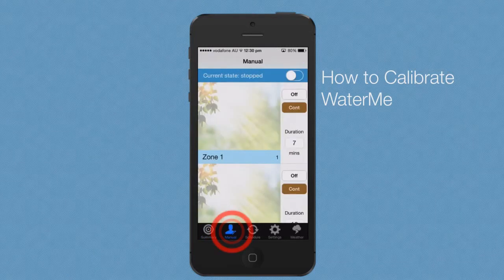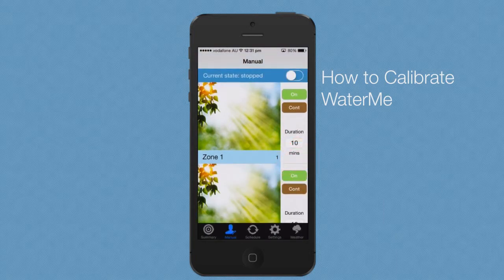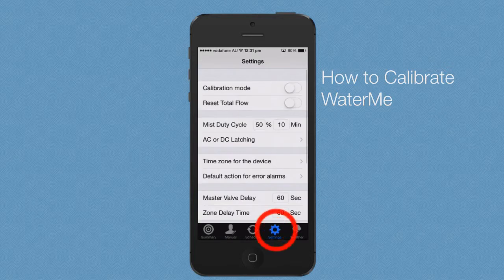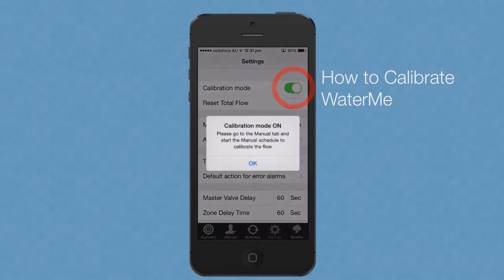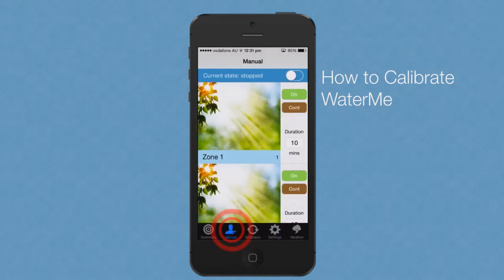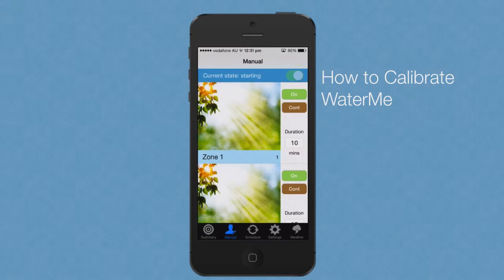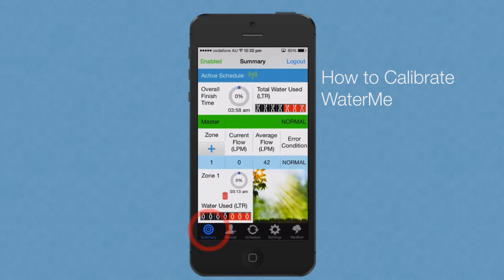How to Calibrate the Average Flow Rate with using Nymet Flow Sensor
Demonstrating how to Calibrate Waterme Flow Sensor and irrigation system via the mobile app. Calibrating WaterMe will record the average flow rate for each zone in the irrigation system which is used to display flow data and detect potential leaks or burst pipes.